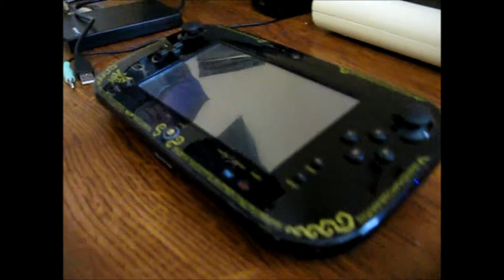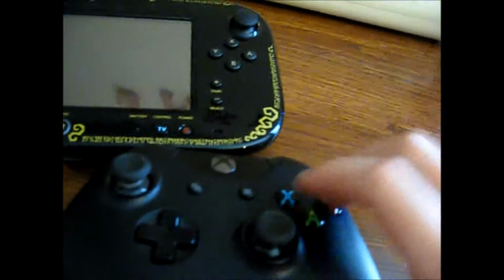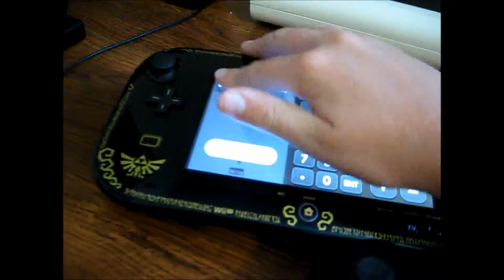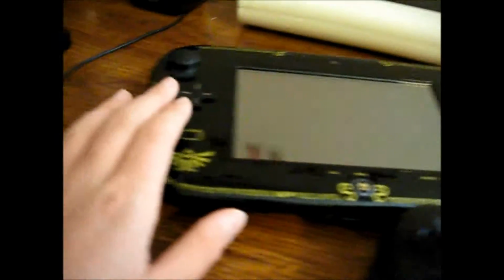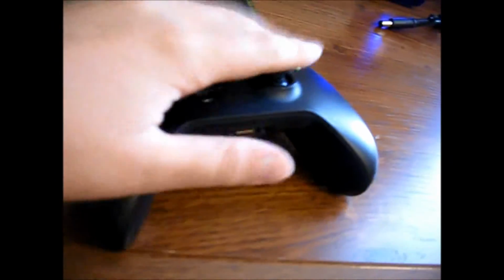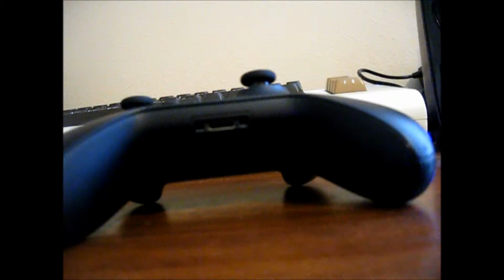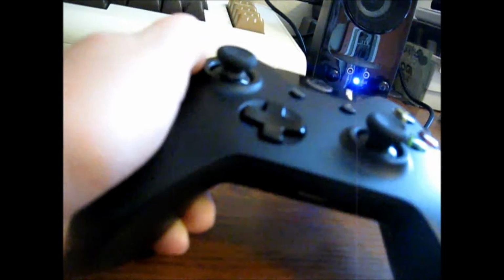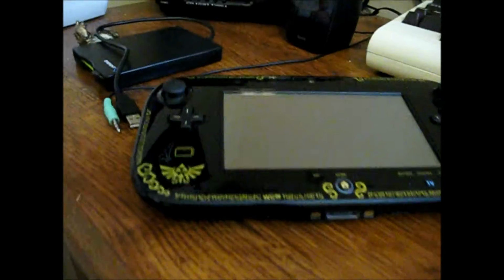Xbox One Vs Wii u controller